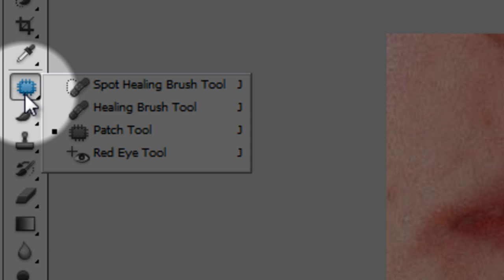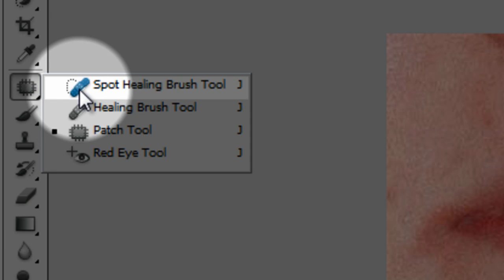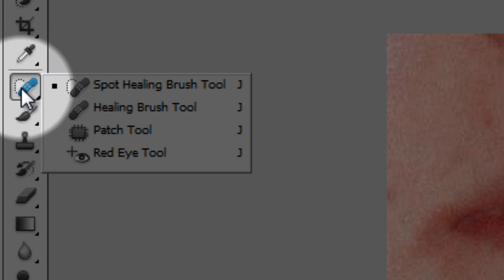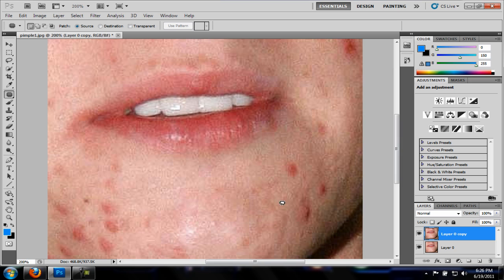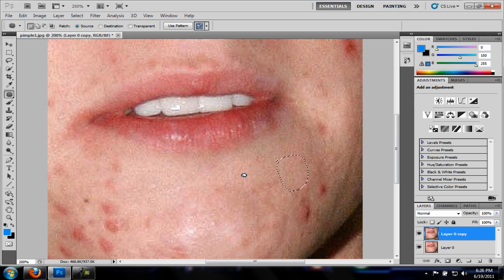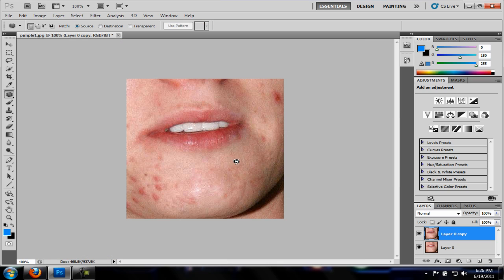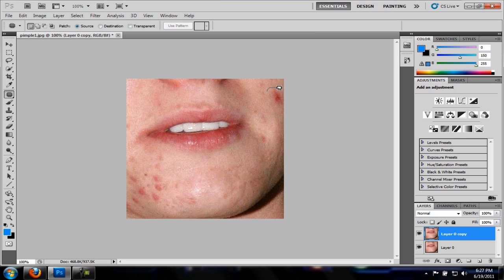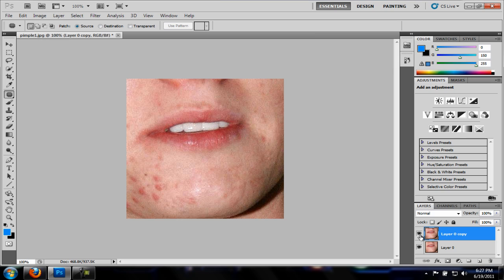Photoshop Tutorial: How To Remove Acne & Spots